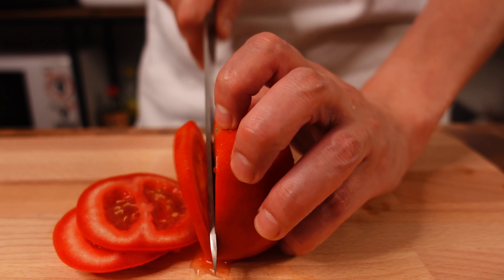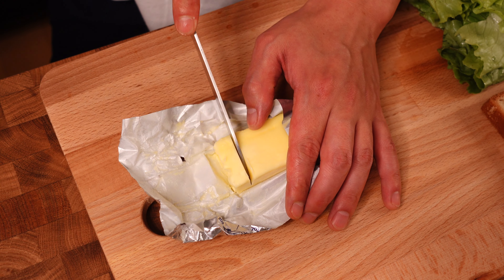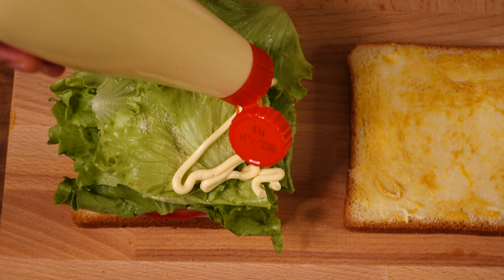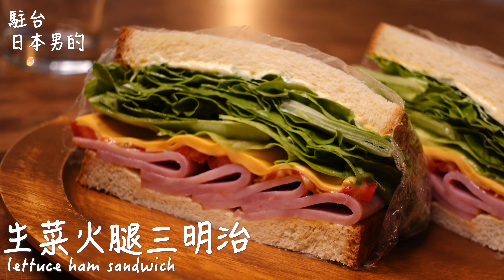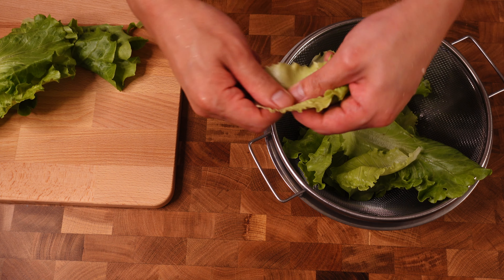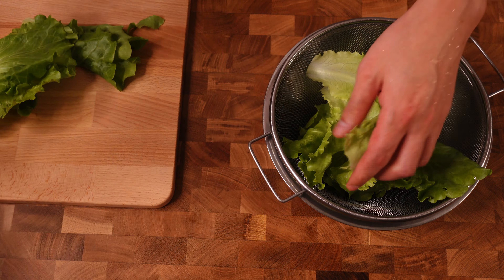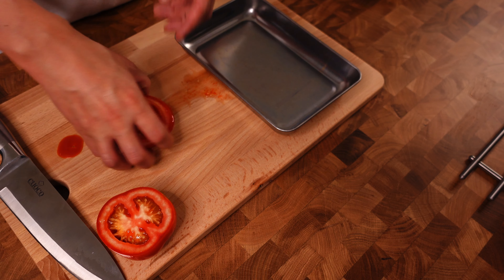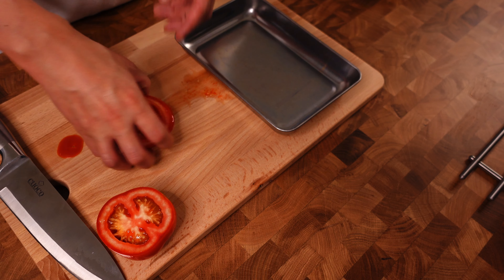【只使用全聯超市的原料】生菜火腿三明治做法 / lettuce ham sandwich / レタスハムサンドの作り方 〜簡單日式料理食譜〜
ーーーーーーーーーーーーーー

●材料
　　麵包　　　　2
　　生菜　　　　100g
　　番茄　　　　1/2
　　火腿　　　　4
　　起司　　　　2

　　奶油　　　　10g
　　美奶滋　　　適量
　　芥末　　　　適量
　　鹽　　　　　適量

●如何購買材料
・全聯